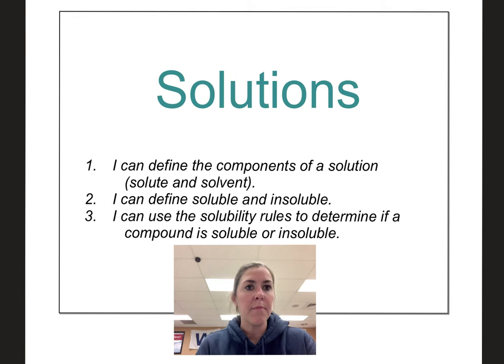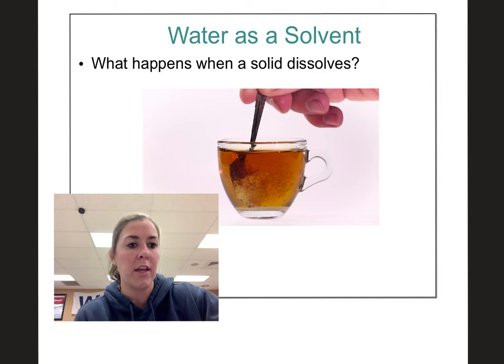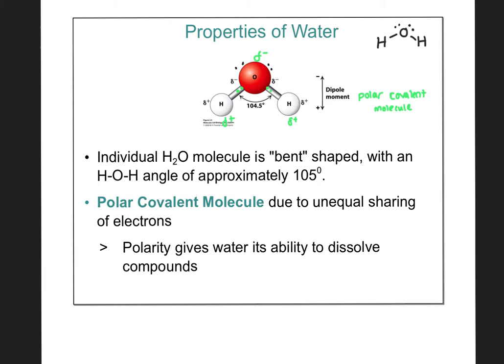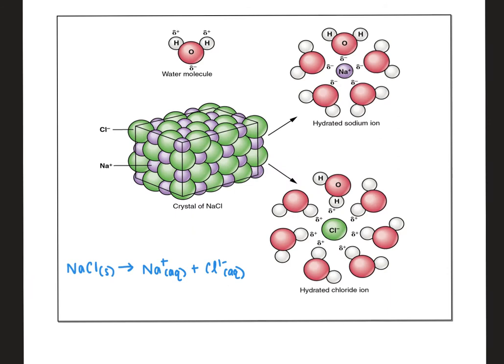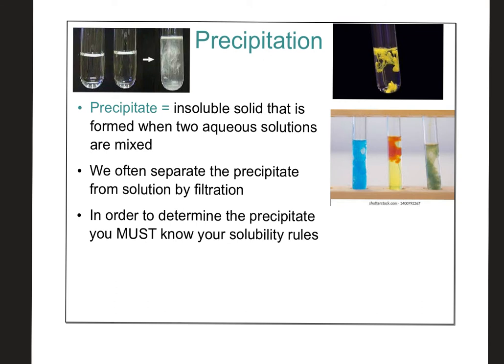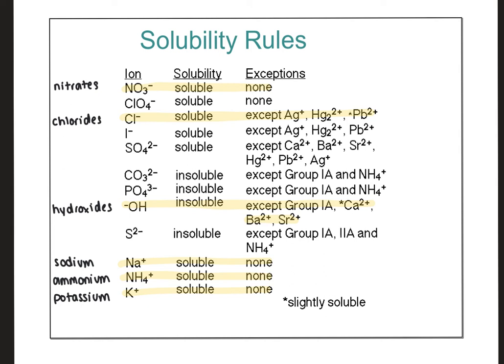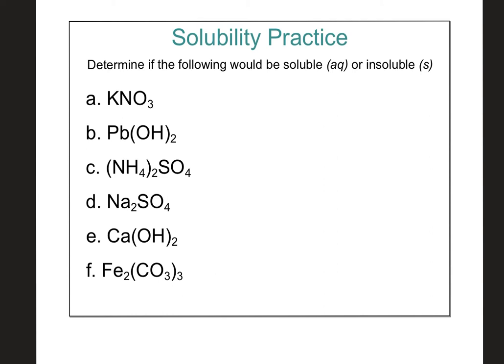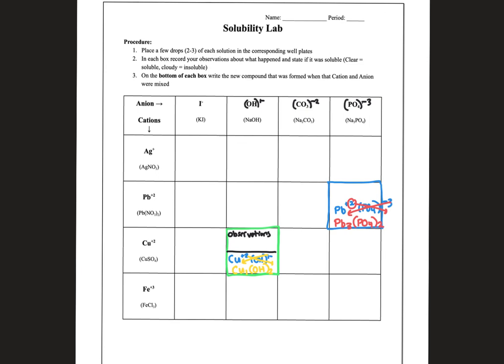Solutions (regular)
Introduction to Solutions Vocab
Solubility Rules
Regular Chem
Honors Chem